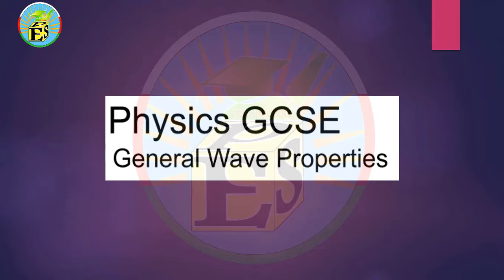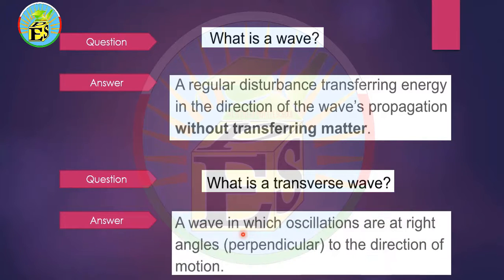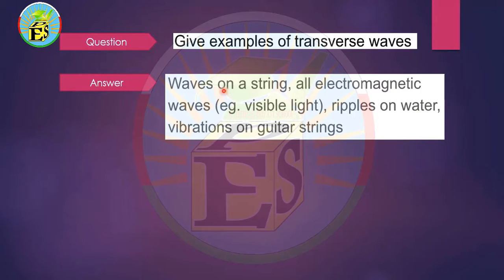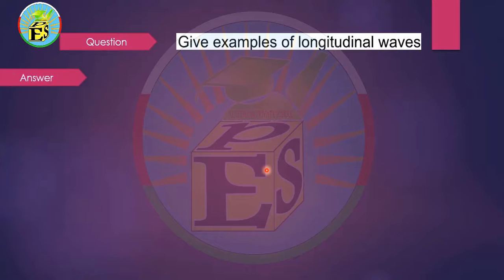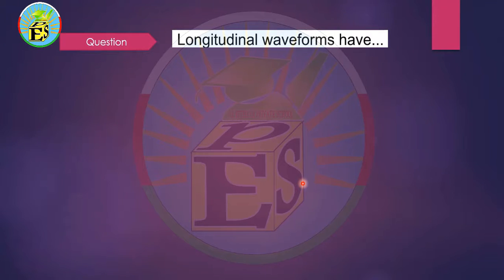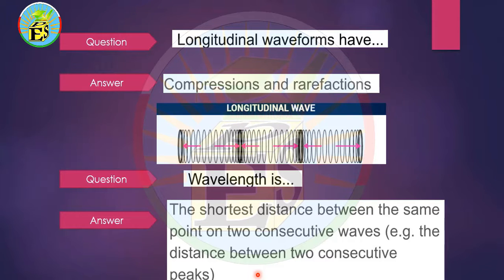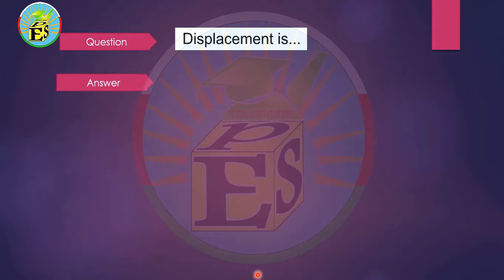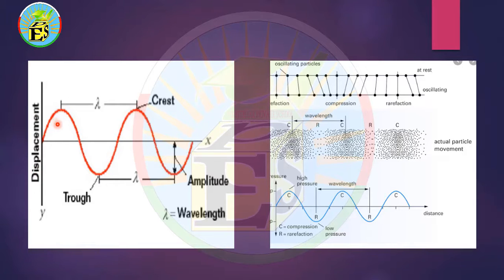grade 10 physics revision general wave properties part 1 Mr ibrahim Serria